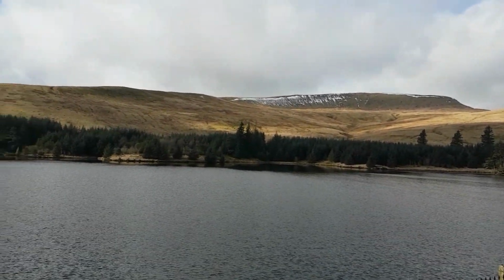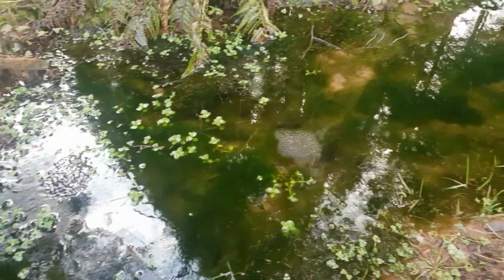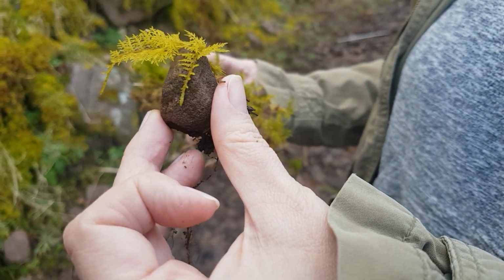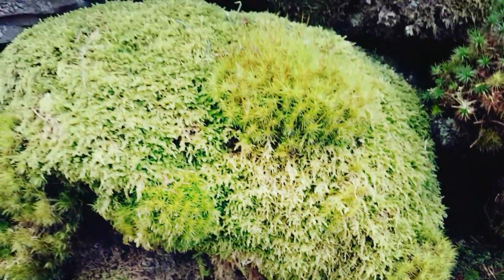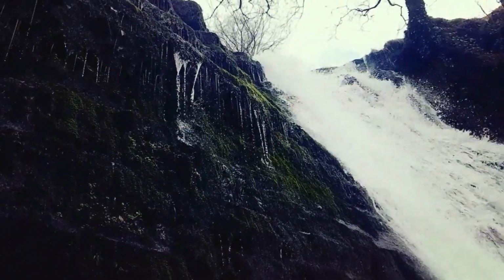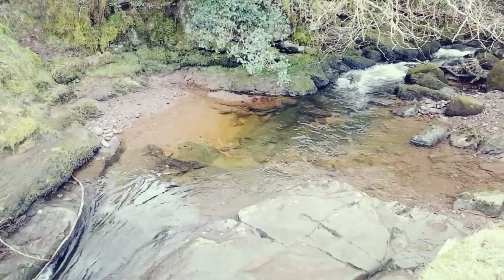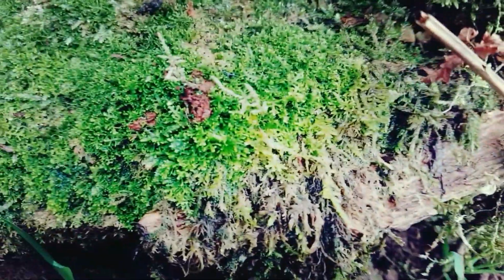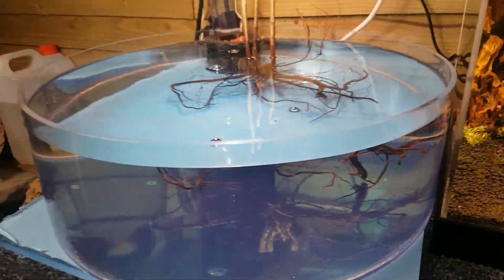SO MUCH MOSS SUCH A WONDERFUL PLACE.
Hi guys on this episode we'll be taking a trip to the Brecon Beacons national park. Such an inspirational place. join me and the family for a trip.